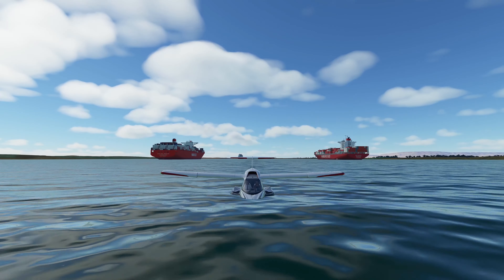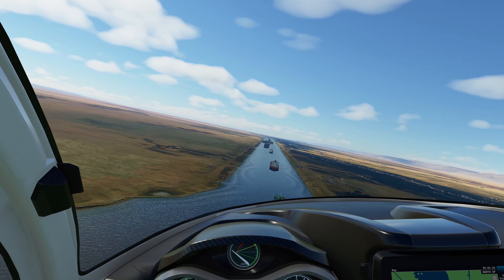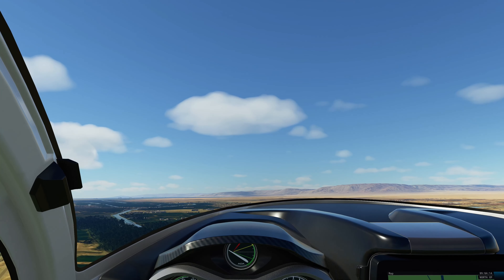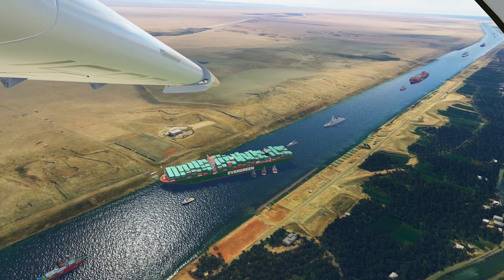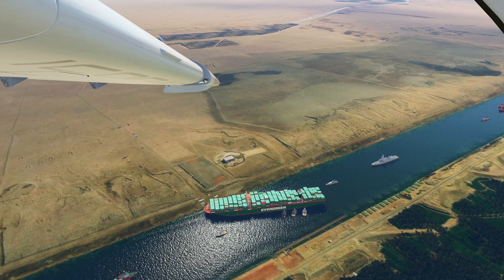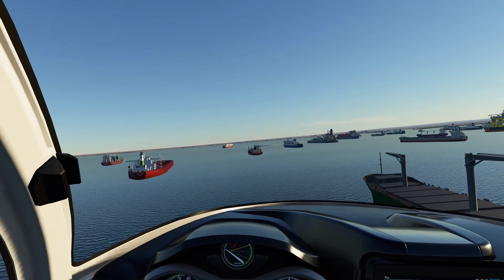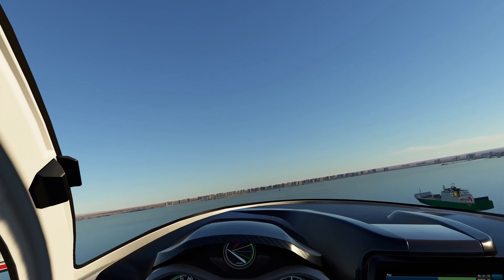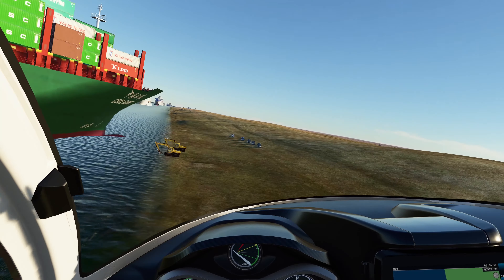EVER GIVEN MEGA SHIP STUCK IN SUEZ CANAL : RUN AGROUND : Microsoft Flight Simulator 2020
The Ever Given is a Golden-class mega container ship, one of the largest container ships in the world. The Ever Given ship go stuck in the Suez canal last week during a sandstorm with 40 knot winds in the Suez Canal.  Here we fly over it in both the fully stuck and partially refloated states.